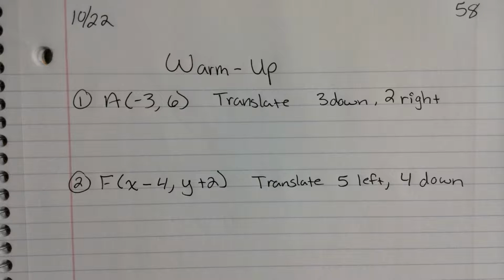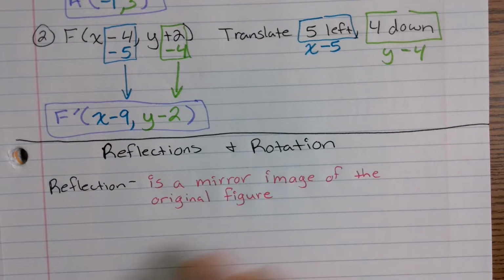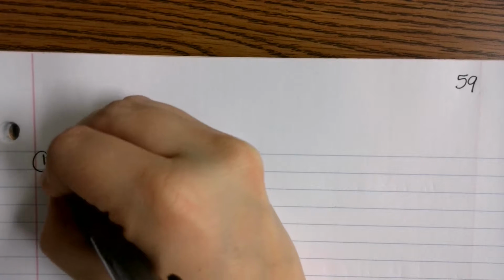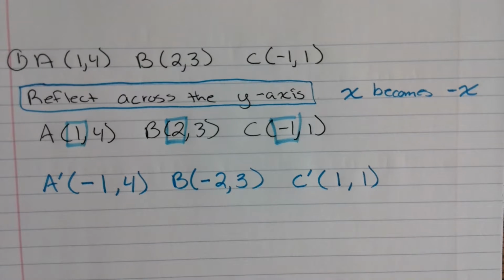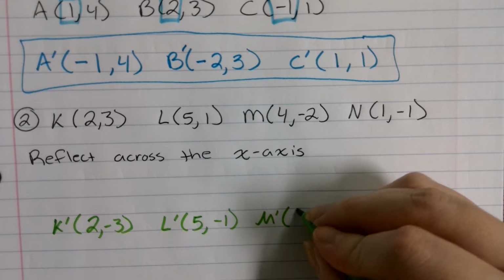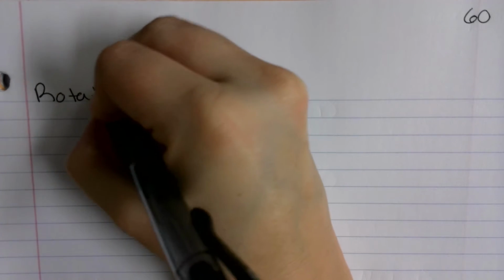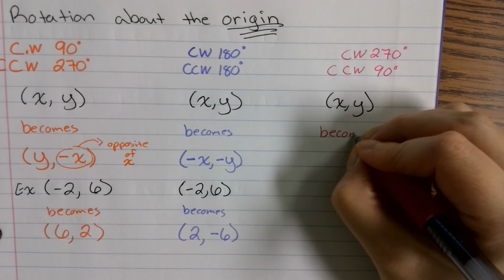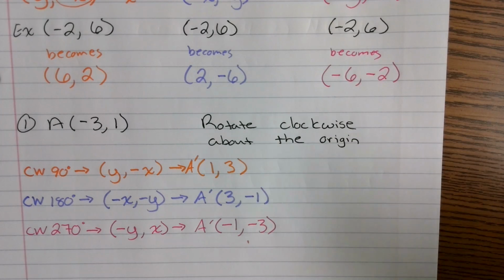10-22-2019 Reflections and Rotations